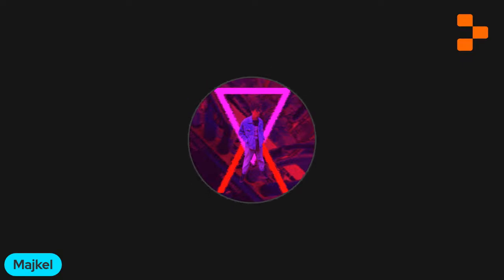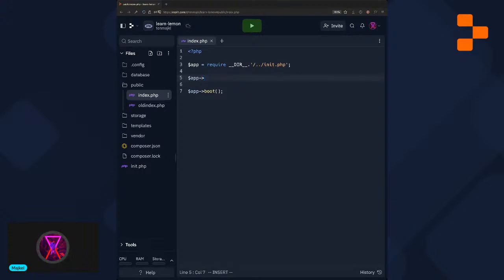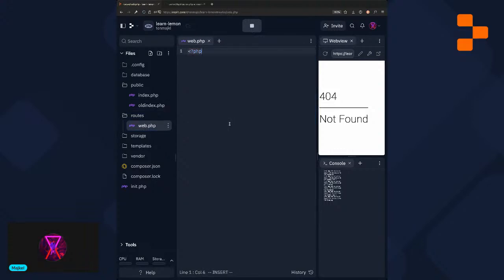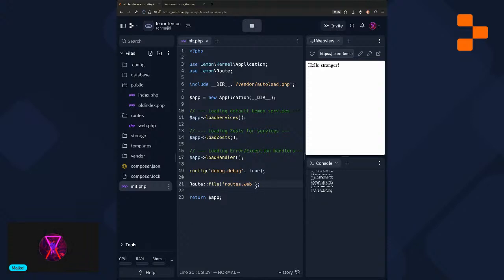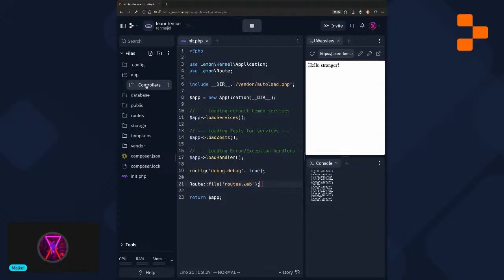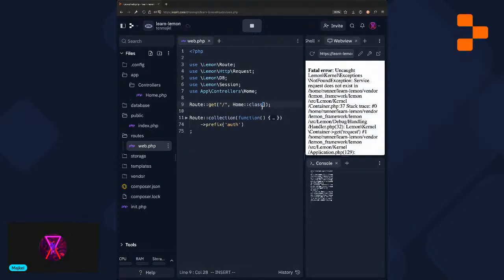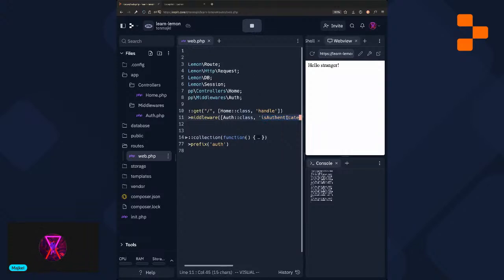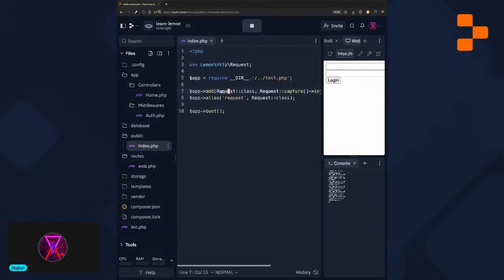Replit Reps Event: Web frameworks in depth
Last month we've learned how to build simple apps in Lemon framework. Now let's make our app cleaner and more readable. We'll learn what are e.g Controllers or Middlewares.